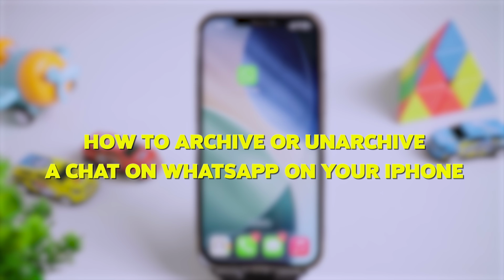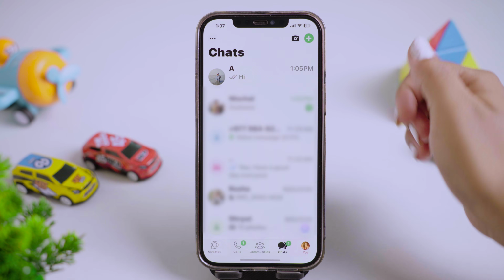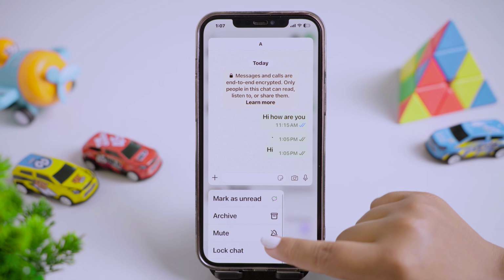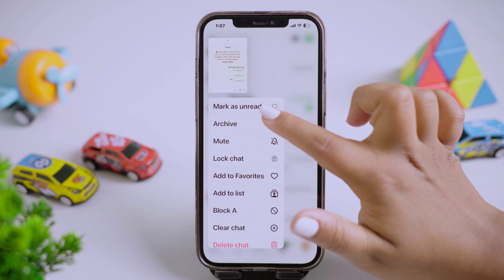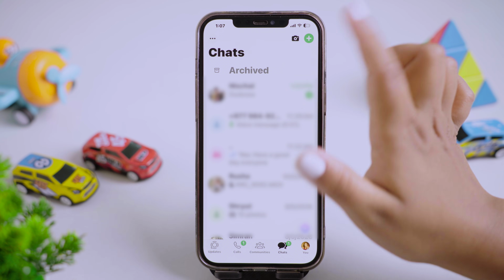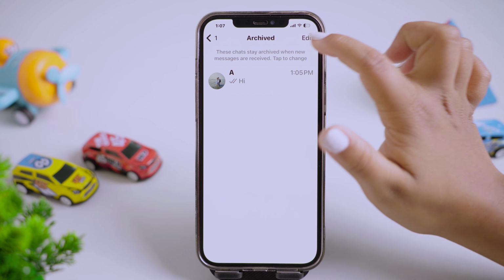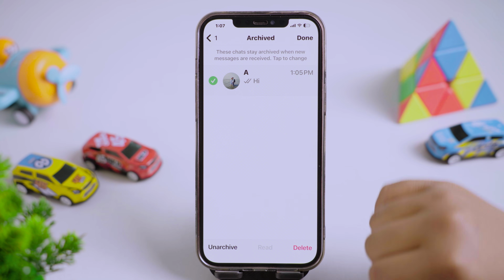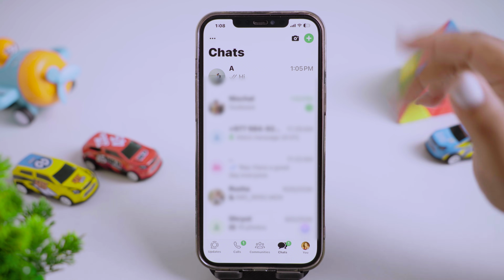How To Archive Or Unarchive A Chat On WhatsApp | Hide & Restore WhatsApp Chats 2026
"How To Archive Or Unarchive A Chat On WhatsApp | Hide & Restore WhatsApp Chats 2026"—A Video Guide by How To Tutorials.

This video demonstrates how to archive or unarchive WhatsApp chats and manage WhatsApp conversations effectively. Learn how to open WhatsApp chats, hide WhatsApp chats with archive, restore archived chats, unarchive messages, and organize your WhatsApp inbox for greater privacy and organization.